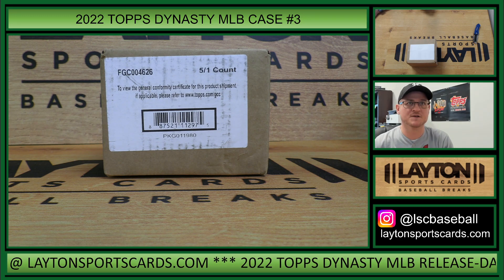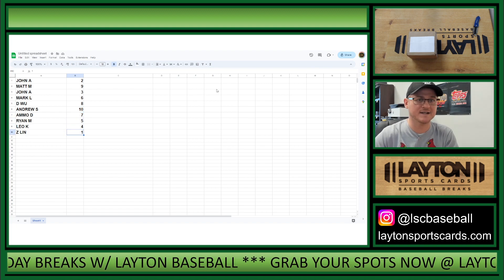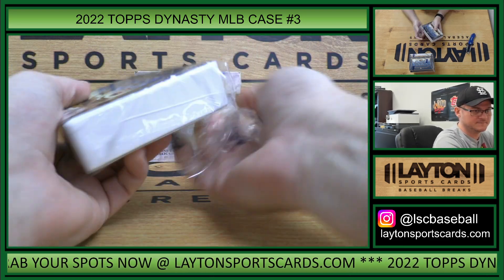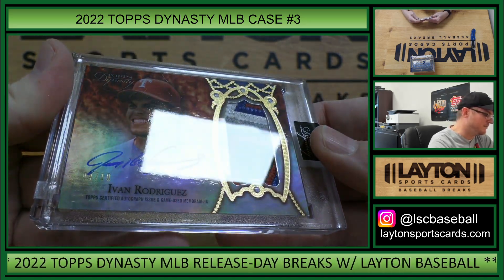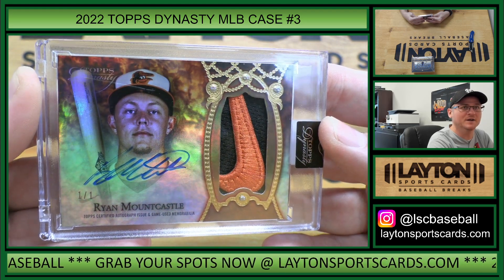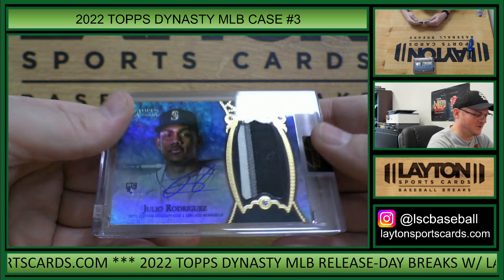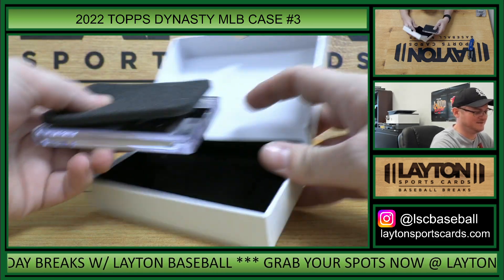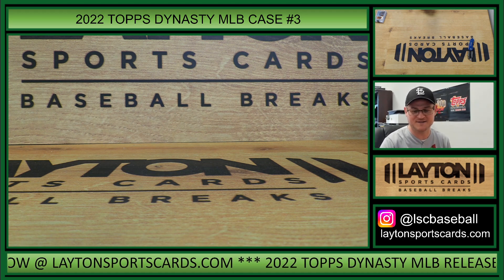J-ROD RPA /5! MOUNTCASTLE NIKE SWOOSH 1/1! 2022 Topps Dynasty Baseball Hobby 5 Box Case Break #3